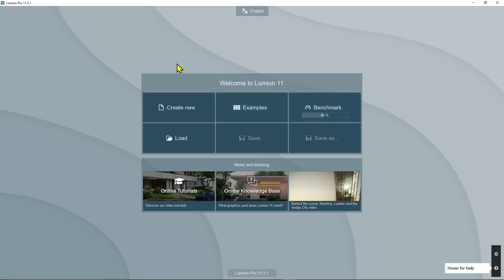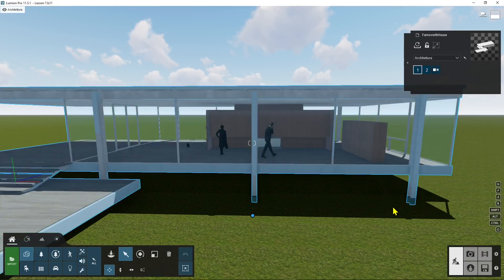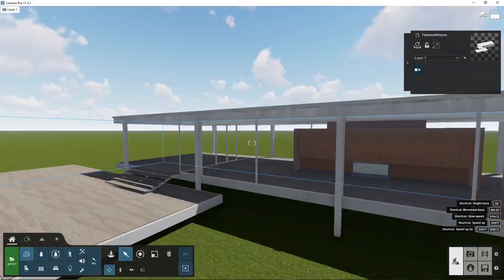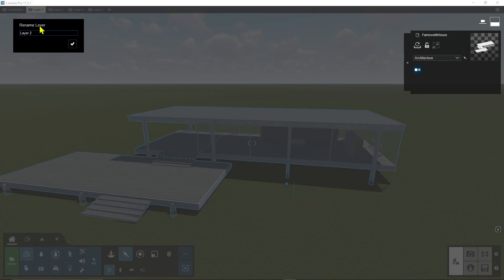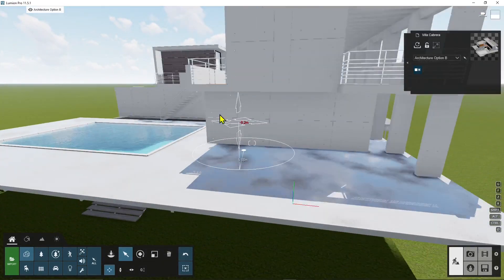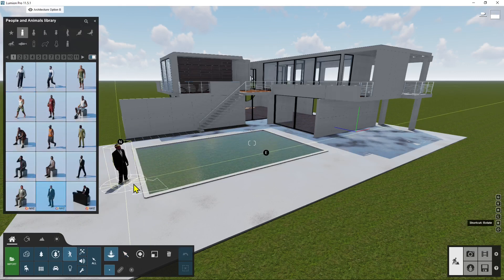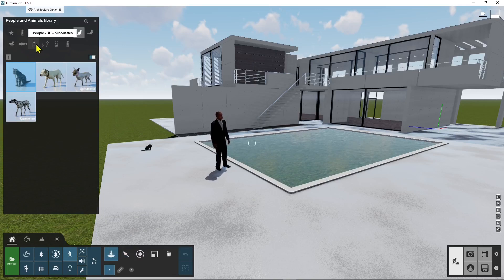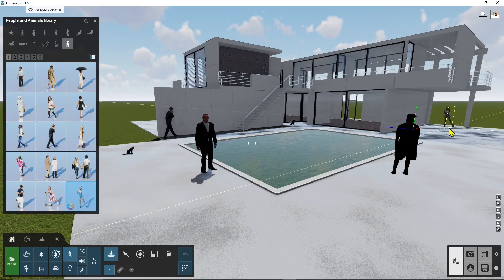LUMION PRO Videocourse 07 - Organizing Scene and Optimizing Workflow Using Layers and Other Tools